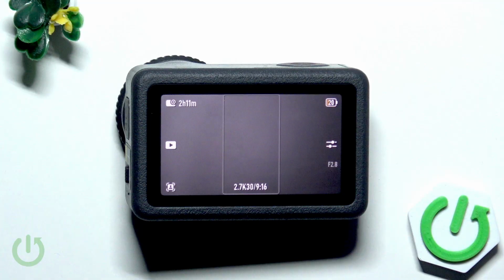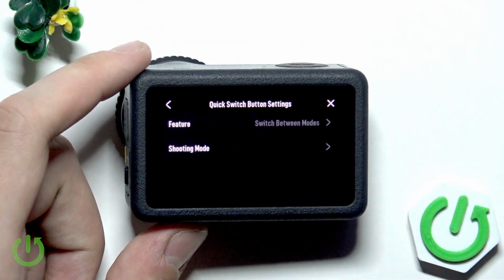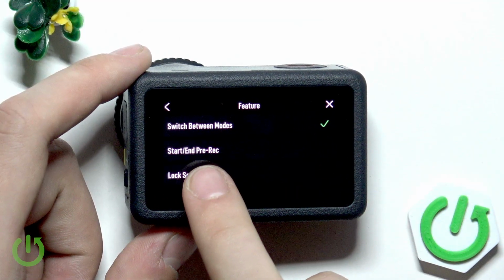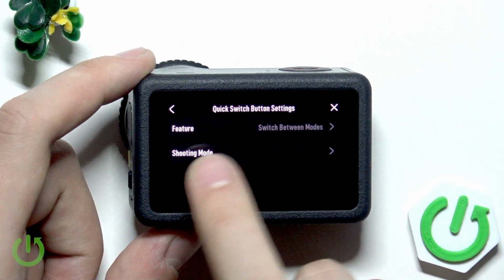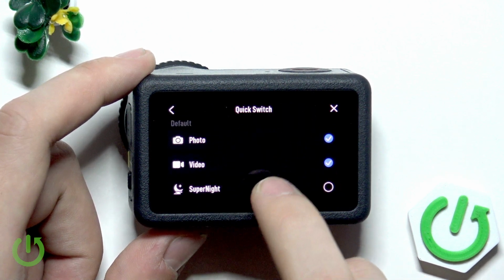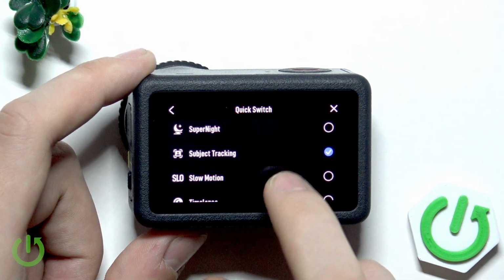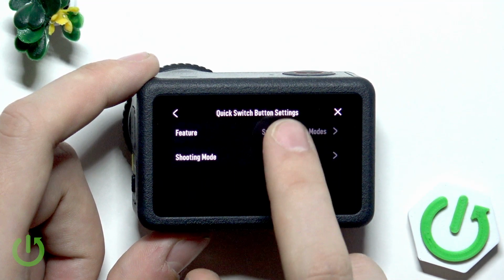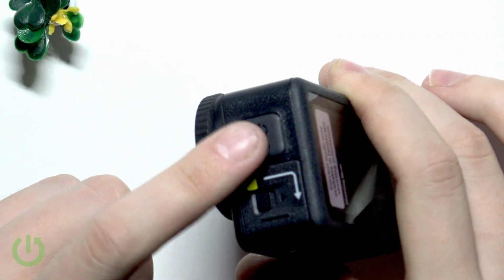DJI Osmo Action 6 - How to Manage Quick Switch (Q/S Button)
This video shows how to manage the Quick Switch (Q/S) button on the DJI Osmo Action 6. You will learn how to open the quick settings by swiping down, access the QS feature, pick which modes the Q/S button cycles through (photo, video, super night, slow motion, timelapse, pre-recording, playback, lock screen) and save the change. Clear and fast steps to customize one-touch mode switching on your Osmo Action 6 for quicker shooting.

How to manage Quick Switch on DJI Osmo Action 6?
How to set the Q/S button on DJI Osmo Action 6?
Where is the Quick Switch menu on DJI Osmo Action 6?

0:00 Intro - what we'll change
0:06 Swipe down to open the quick settings menu
0:16 Tap the "QS feature" / Quick Switch option
0:28 Choose modes for the Q/S button (photo, video, super night...)
0:44 Confirm selection and test the Q/S button
0:56 Wrap up and goodbye